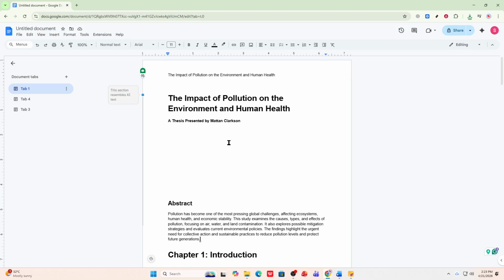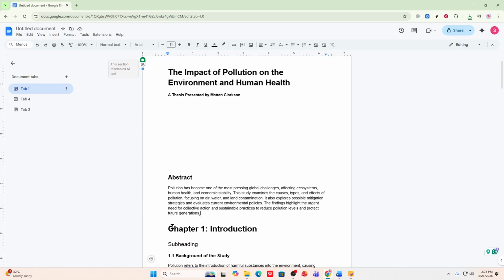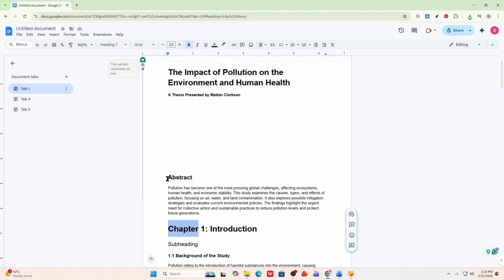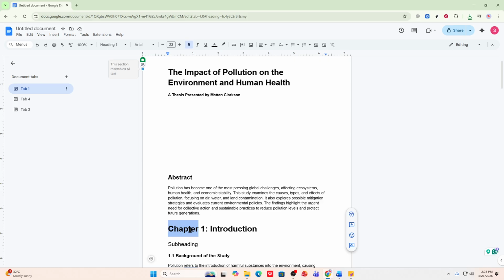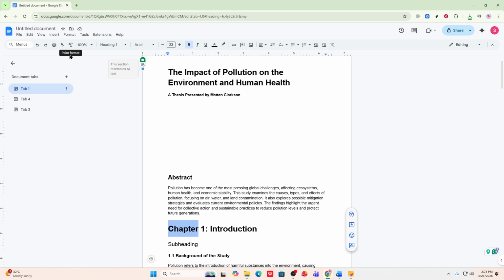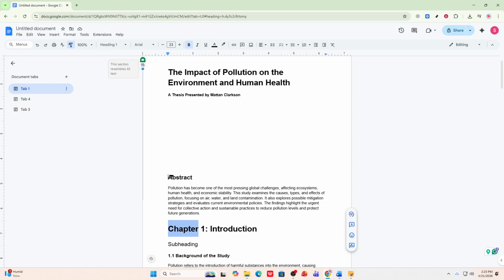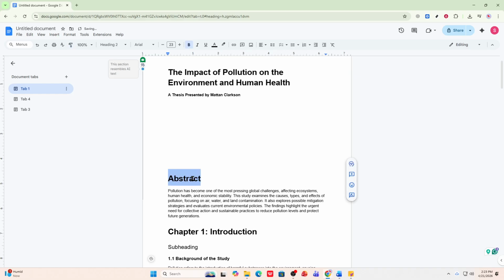How to Copy Formatting in Google Docs [2026 Guide]